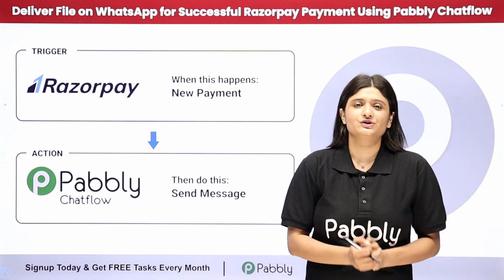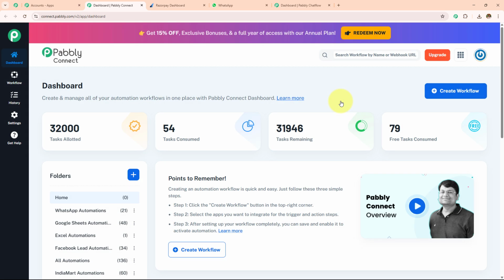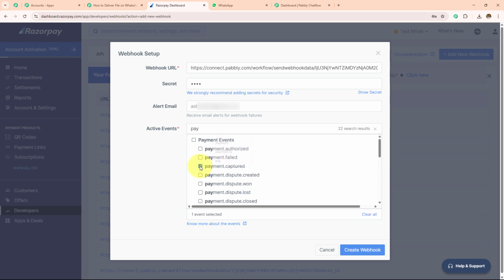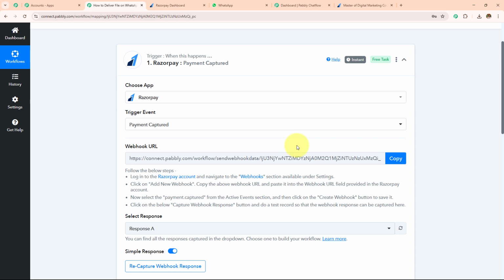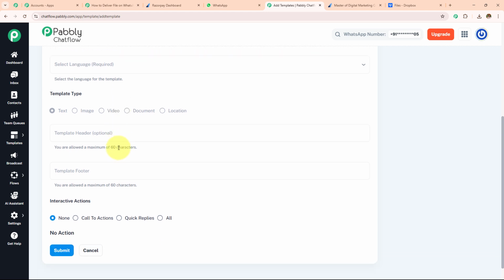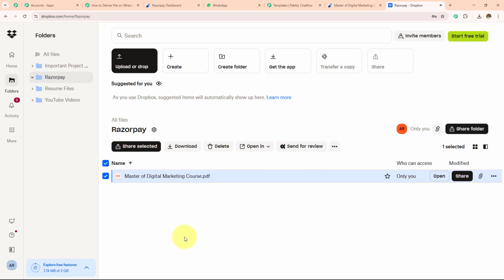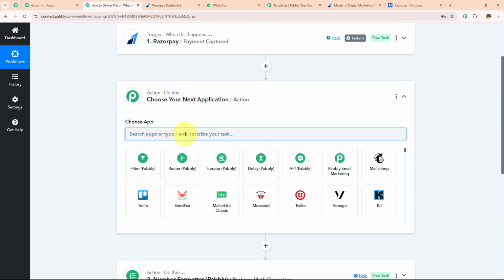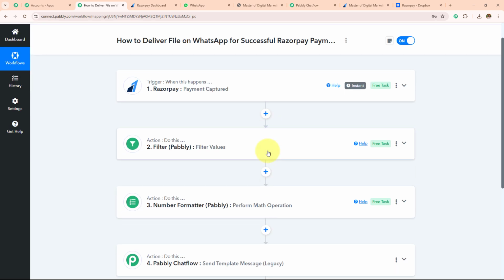How to Deliver File on WhatsApp for Successful Razorpay Payment Using Pabbly Chatflow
In this video, you'll learn how to seamlessly deliver files on WhatsApp after a successful payment using Razorpay and Pabbly Chatflow. We’ll guide you through the process of setting up Razorpay for payment collection and using Pabbly Chatflow to automate file delivery via WhatsApp. With Pabbly Chatflow, you can streamline your workflow, ensuring that customers receive their files instantly upon payment confirmation without any manual effort. This integration not only enhances customer experience but also saves you valuable time in your business operations.

Use Case:-

I sell downloadable templates on my website. Now when someone pays via Razorpay, Pabbly Chatflow automatically sends the download file on their WhatsApp. It delivers the product instantly and improves customer experience.

Benefits of Pabbly Connect:

1. Automation: Save time, money, and resources by automating tasks.

2. Integration: Connect various web services to create efficient workflows.

3. Security: Enjoy industry-standard security for your data.

4. Scalability: Easily add new applications and services to your workflow.

5. Cost-effective: Choose from plans suitable for different business sizes, with no charges for internal tasks.